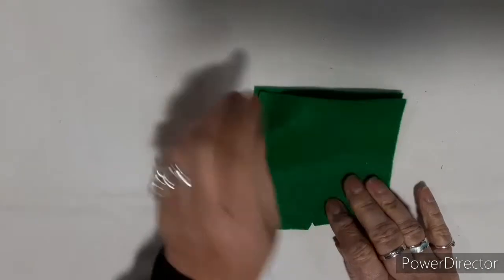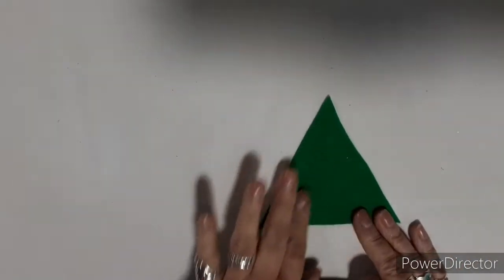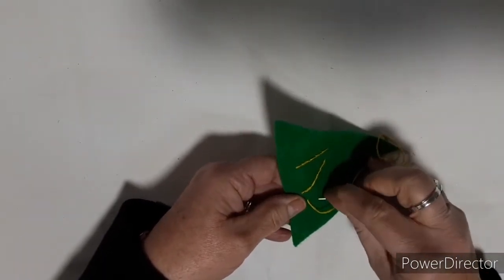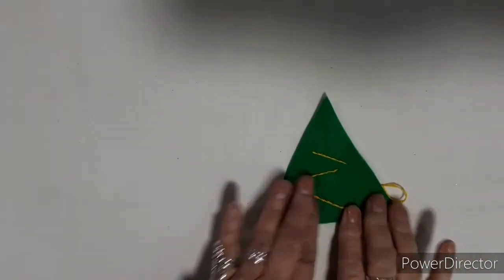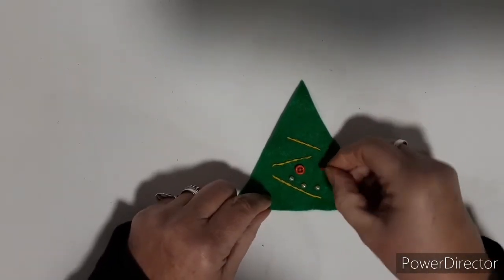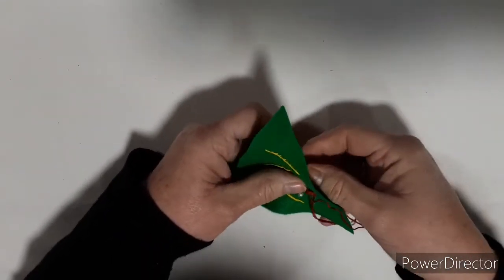Sewn felt Christmas tree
Make your very own felt Christmas tree, for the Christmas tree!